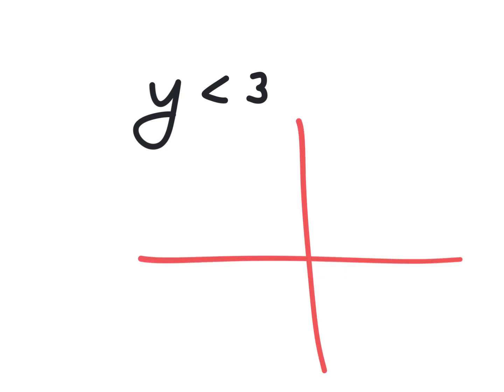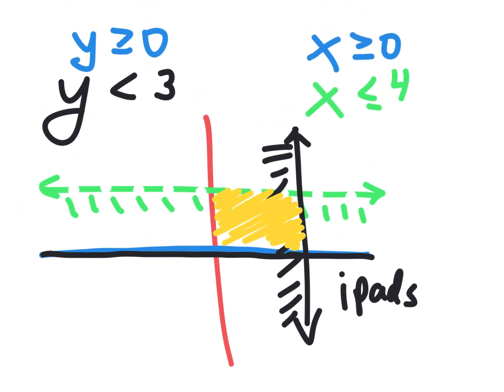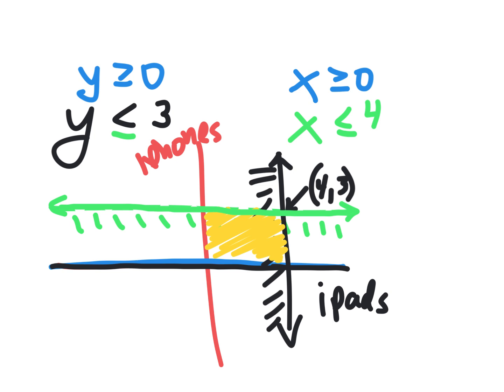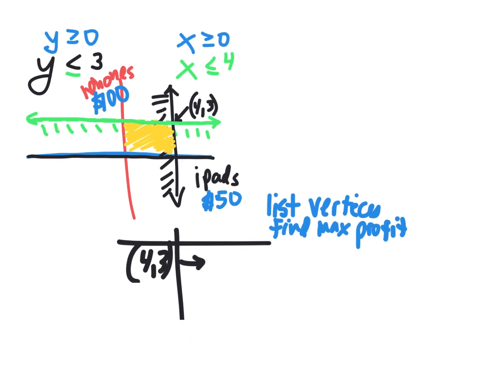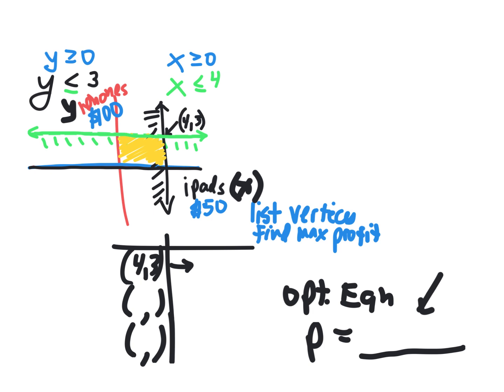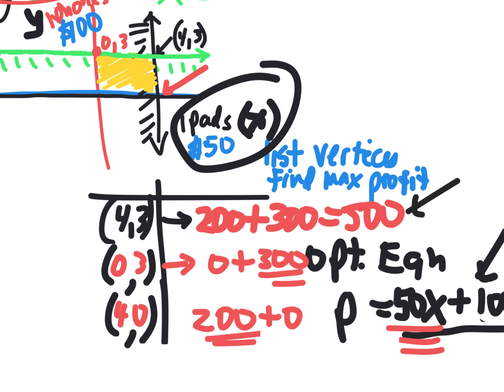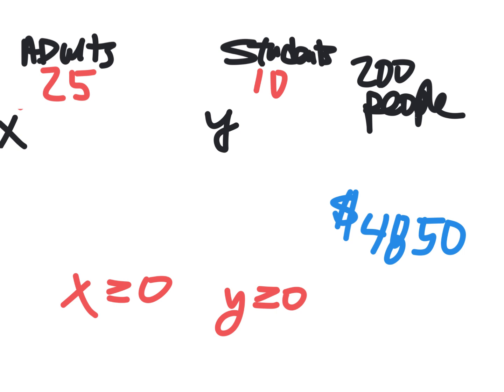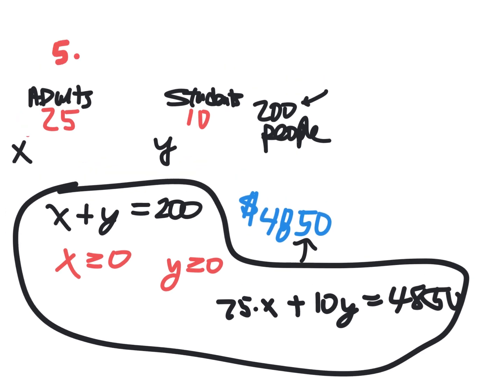03_Optimization_with_Linear_Programming hha May 5 video